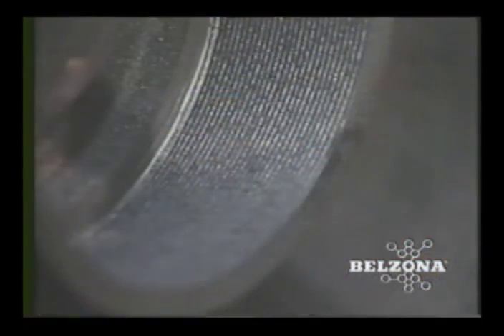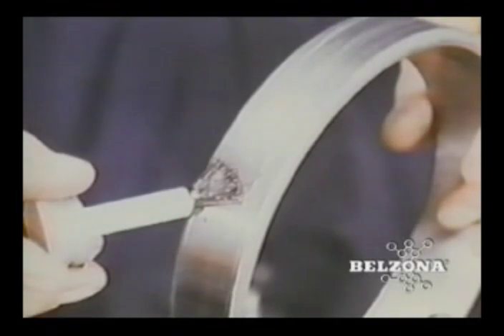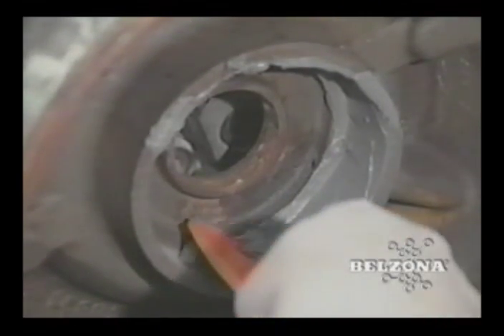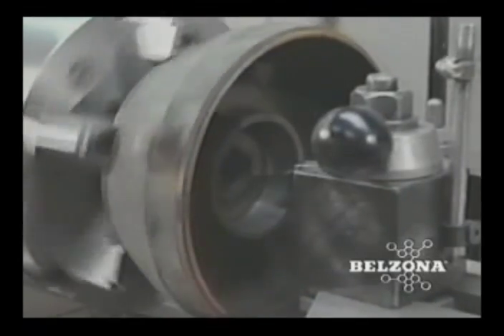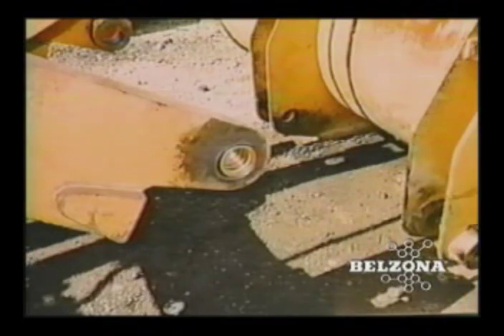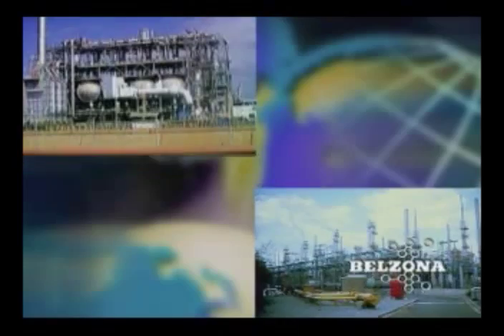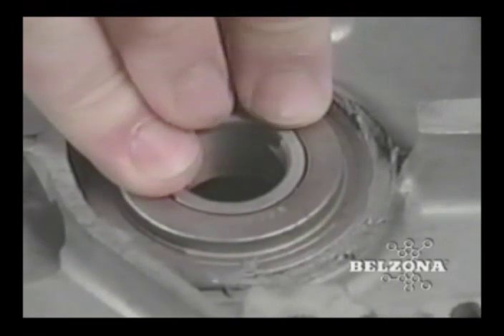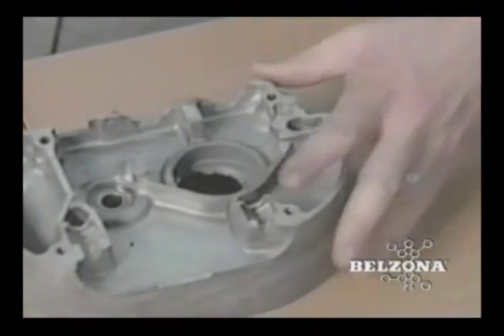Worn Bearing and Bush Housing Repair - Belzona® - MPT